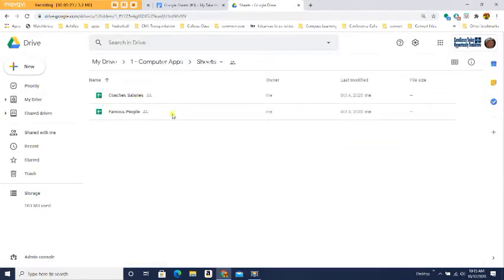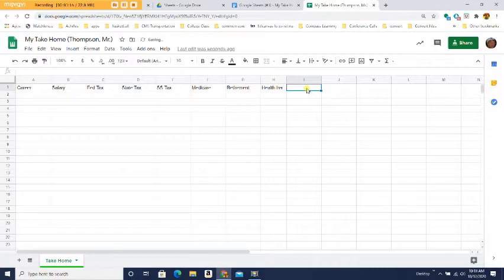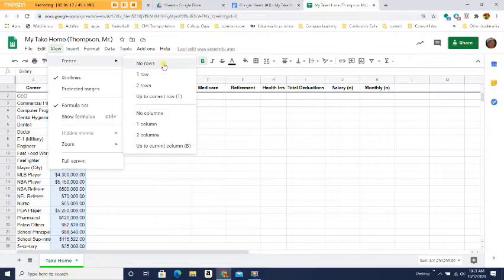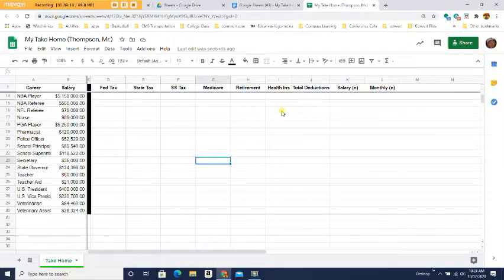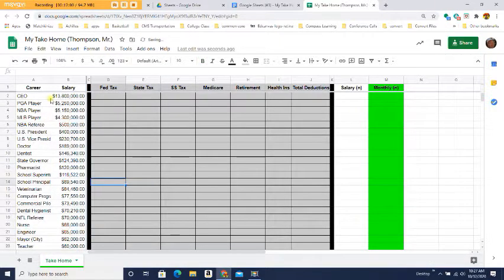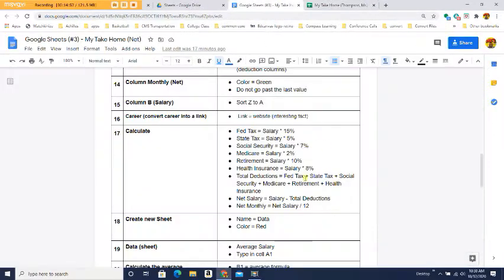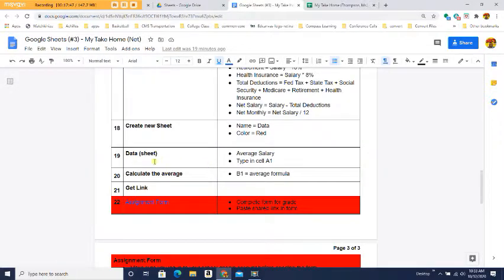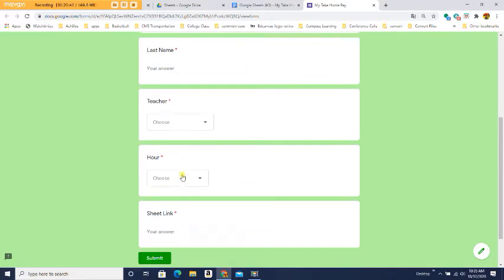My Take Home